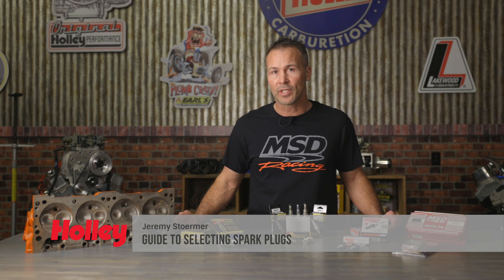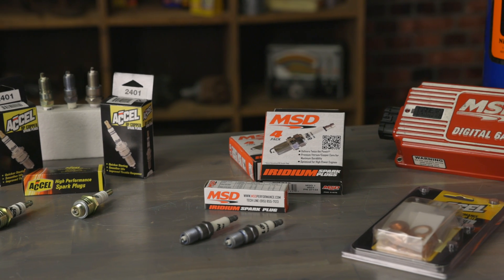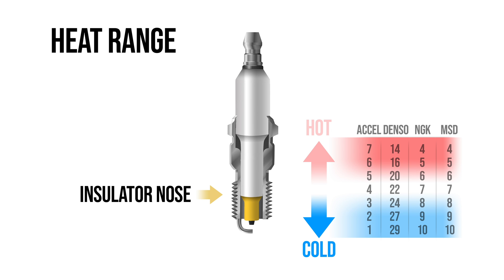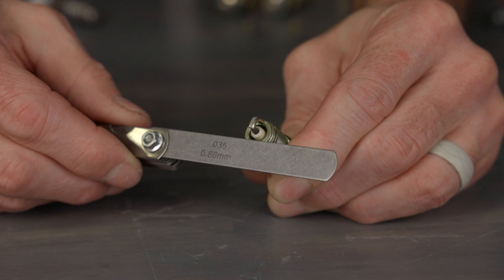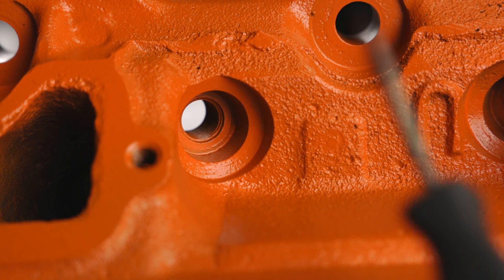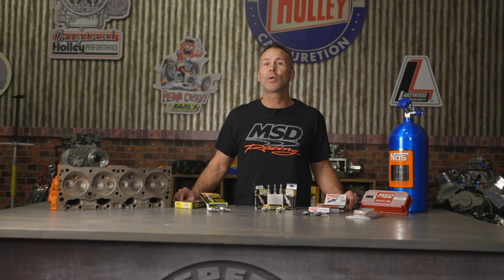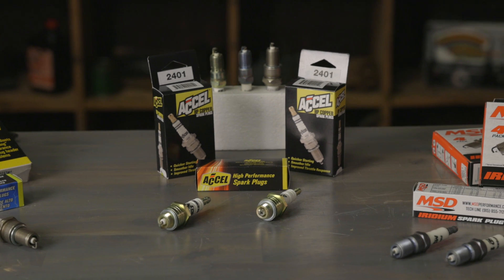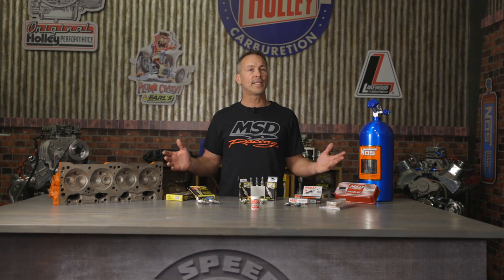How to Select Spark Plugs for Your Engine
The spark plug is the difference between a pile of parts sitting quietly in your car and a running engine. If they don’t work properly, your engine doesn't run well, if it even runs at all. Take the time to learn about the ins and outs of spark plugs, how to properly prepare them for your engine combination, and how you can use them to make a little extra horsepower on the cheap!

Timestamps:
• 00:32 – Spark Plug Options
• 01:50 – Temperature and Heat Range
• 04:20 – Spark Plug Gap
• 05:34 – Tapered vs. Washer Seats
• 06:20 – Terminal Nut vs. Threaded Nut
• 06:50 – Indexing Plugs
• 08:00 – Ignition Boxes